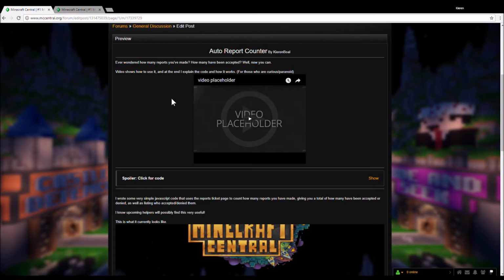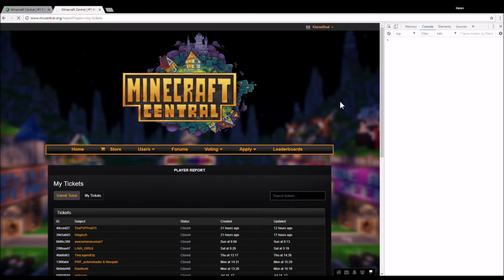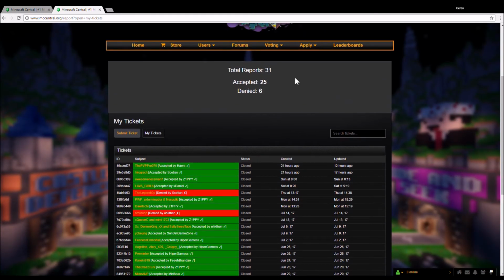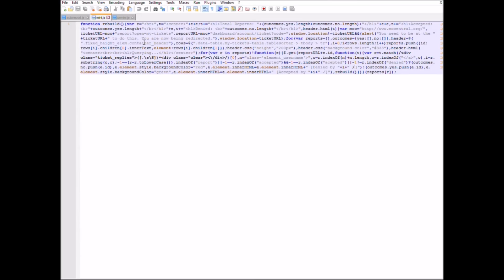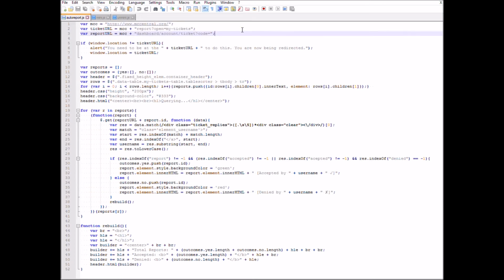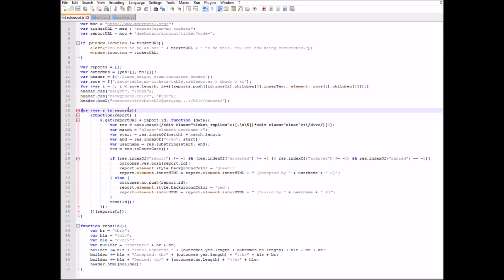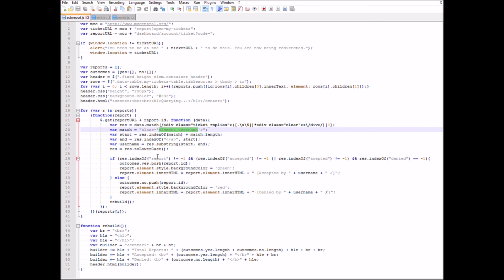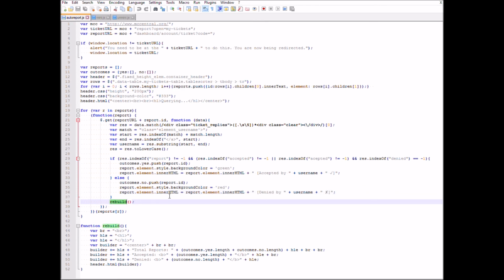MCC - Auto Report Counter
A super simple way to automatically count your reports!